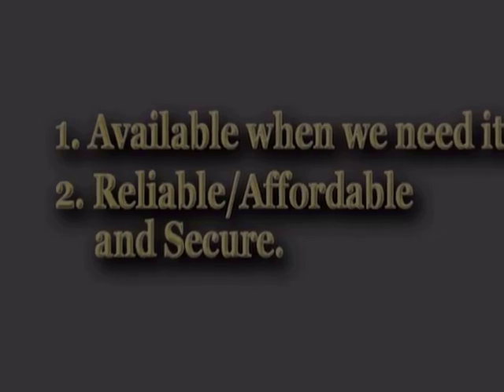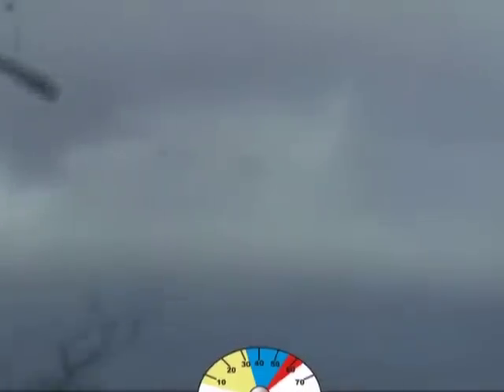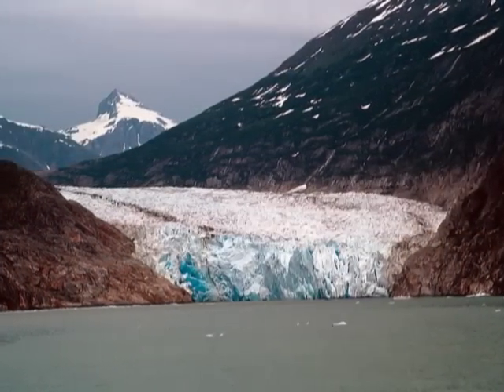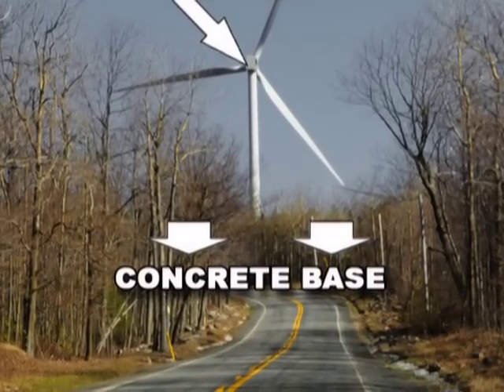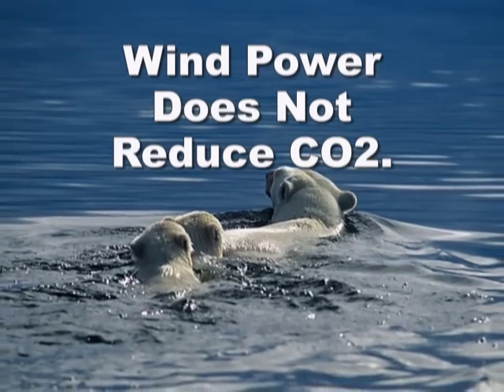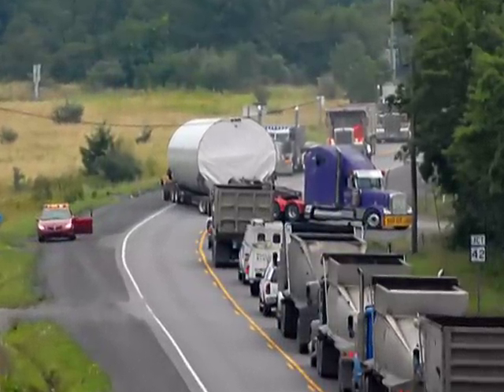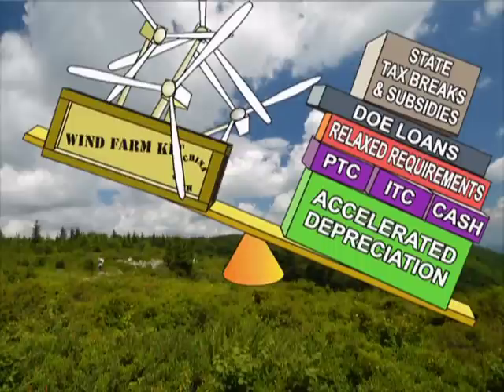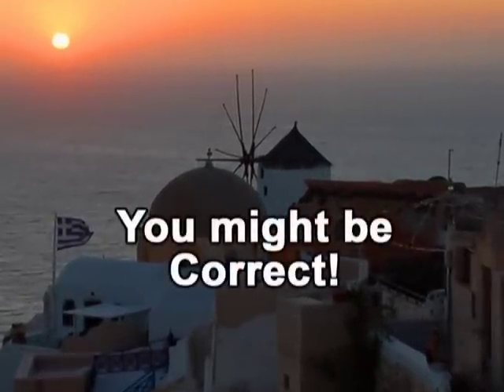What We Expect From Commercial Electricity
Commercial electricity must be reliable, affordable, secure and available on-demand.  The Allegheny Highlands Alliance challenges industrial wind's ability to meet these requirements.